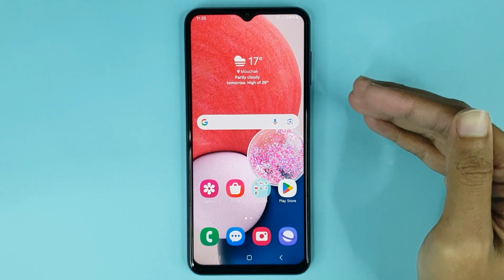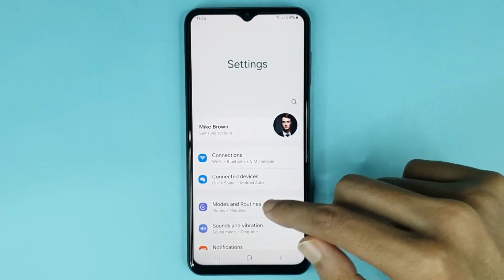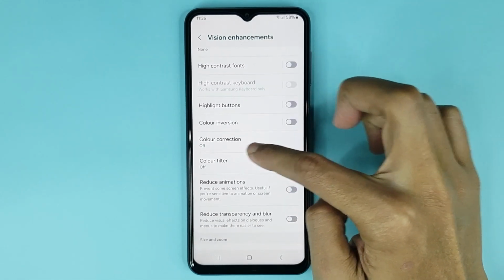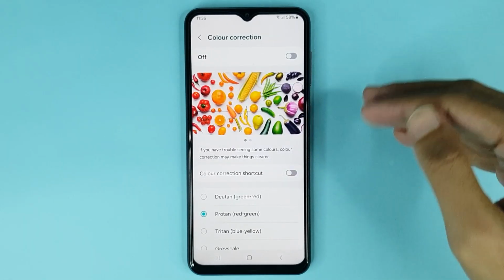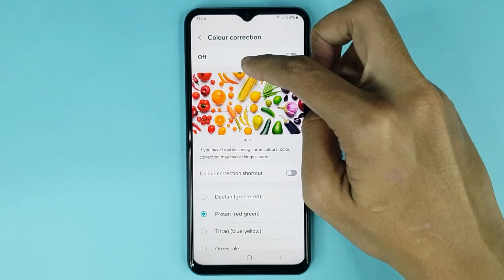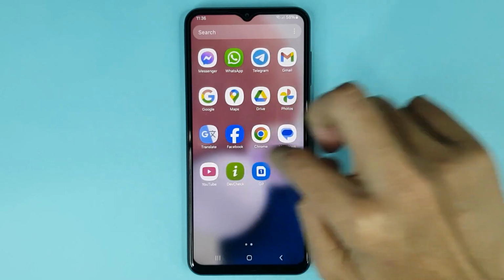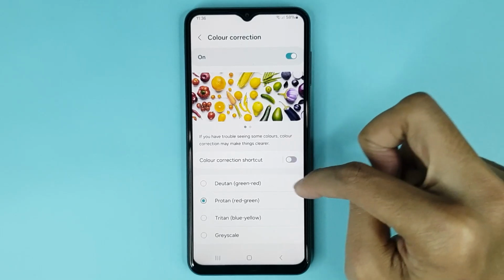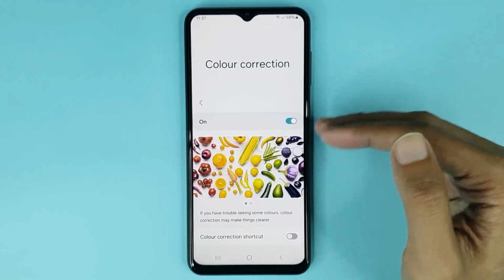How to Enable Colour Adjustment on Android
A quick guide to enable colour adjustment in your Android phone.